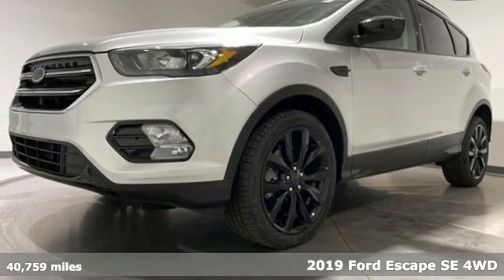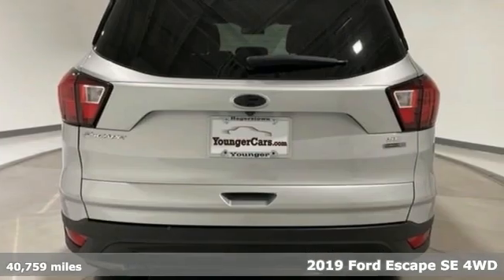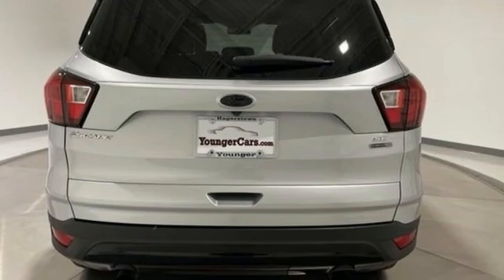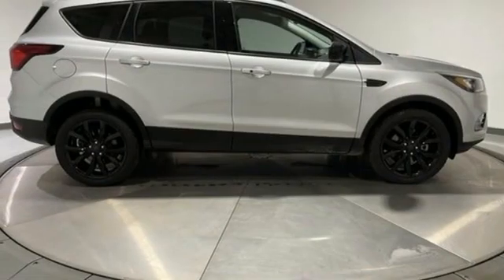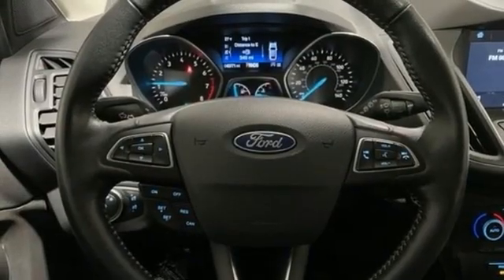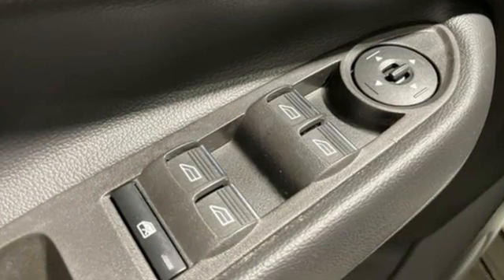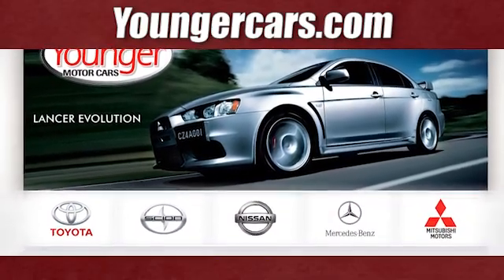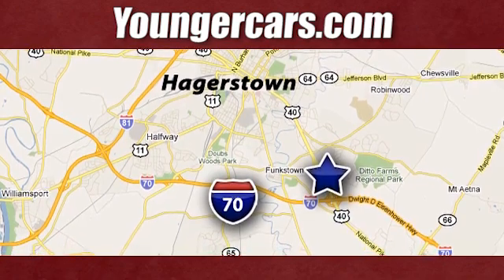Used 2019 Ford Escape Frederick MD Hagerstown, WV M3613001 - SOLD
Year: 2019
Make: Ford
Model: Escape
Trim: SE
Engine: 1.5L EcoBoost
Transmission: 6-Speed Automatic
Color: Silver
Interior: Charcoal Black
Mileage: 40759
Stock #: M3613001
VIN: 1FMCU9GD2KUB09887
2019 Ford Escape SE *INCLUDES WARRANTY*, *CLEAN HISTORY...NO ACCIDENTS REPORTED*, *BLUETOOTH*, *BACKUP CAMERA*, *ALUMINUM ALLOY WHEELS*.brbr22/28 City/Highway MPGbrbrCertification Program Details: Younger Used CertifiedbrbrbrTO KEEP YOU SAFE, WE DELIVER!brbrBUY ONLINE-TEXT-EMAIL-CHAT-PHONE AND WE WILL DELIVER YOUR NEXT VEHICLE TO YOUR DOOR!brbrFROM OUR SALES FLOOR TO YOUR DOOR!brbrIT'S THAT EASY!brbrSince 1976 the Younger family has been serving the Tri-State area with one of the best automotive experience available. Being a family owned operation allows Younger to take a caring attitude towards it's customers for long-term relationships. Our Dealership is built around customer service with a dealer who really takes you seriously. Our new state-of-the-art building is full of new and exciting features like Wifi (Wireless Internet), Flat Screen TV's, leather comfy chairs in the Service Waiting Area, a coffee/cappuccino machine, fresh donuts daily, a slushy machine, and complimentary popcorn. We also offer complimentary hot dogs and Quizno's subs at lunchtime when you're here for a service appointment!brbrSo, if you're looking for a quality vehicle and superior customer service, contact us and we will deliver.brbrYou have my personal commitment to a fun and rewarding automotive experience!brbrBrandon Younger Owner/President.

Be One!

Address:
1945 Dual Highway